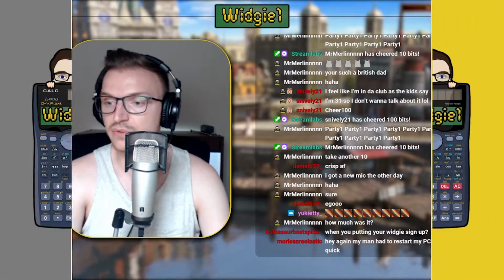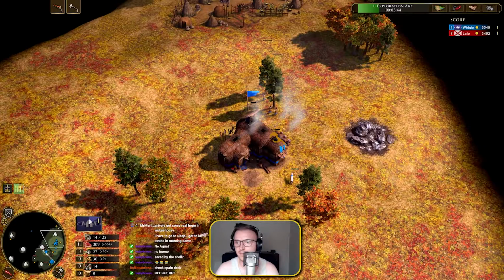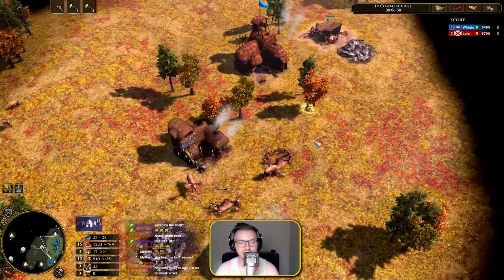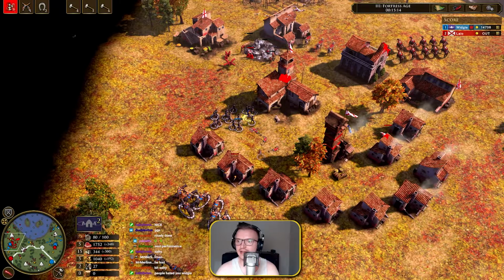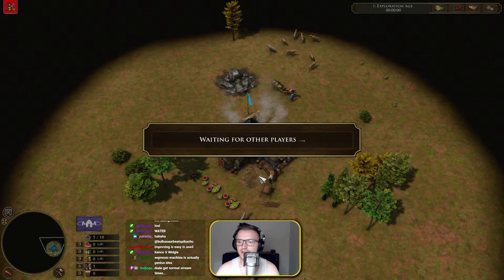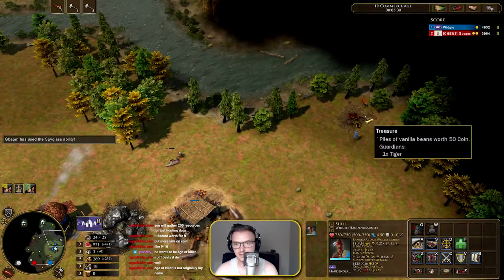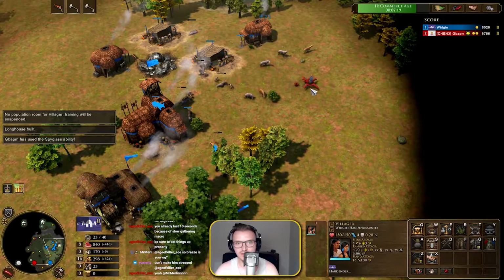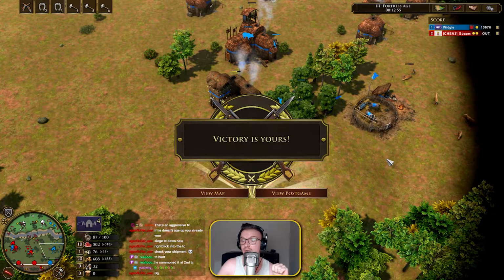Beating Back the Lamers with Haudenosaunee! | Age of Empires 3: Definitive Edition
It's time to get some sweet revenge against the lamers! I'm playing Haudenosaunee and we meet a Spanish and a Portuguese opponent! Let's see how we do...

Intro: 00:00
Game 1 vs Spain: 00:48
Game 2 vs Portugal: 18:02